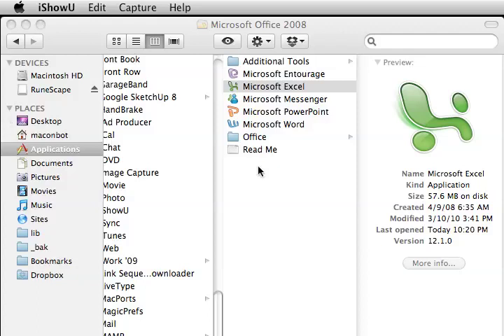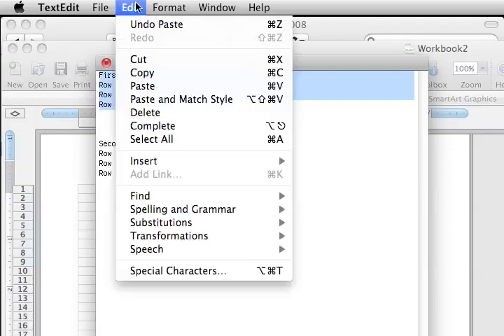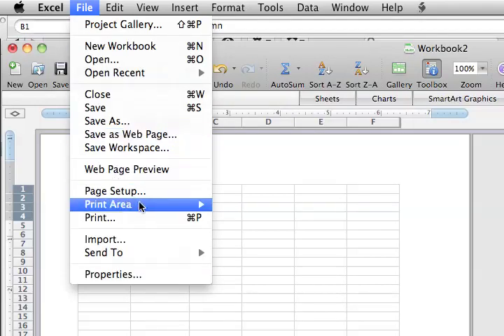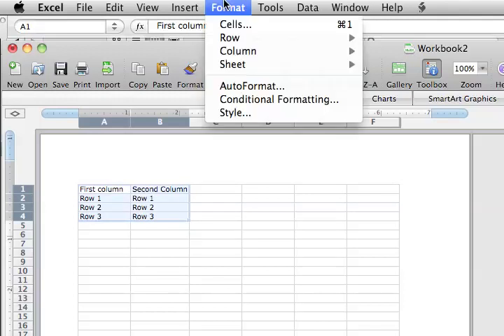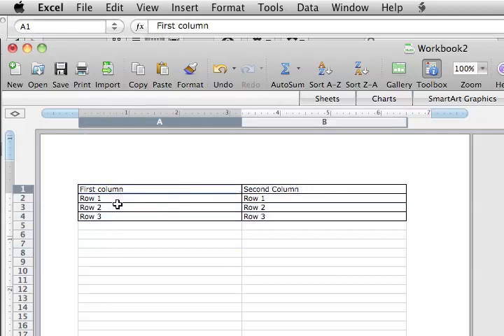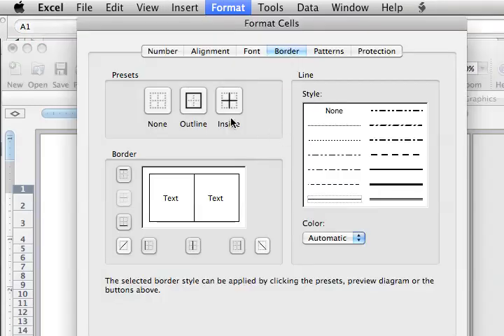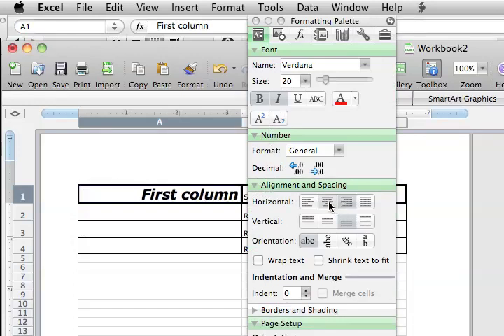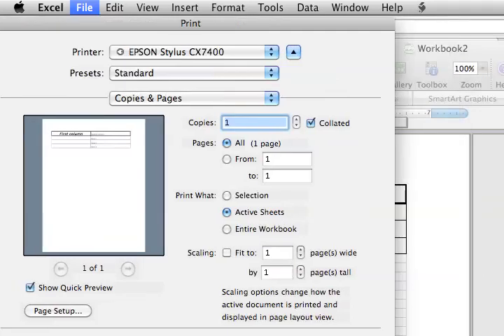Microsoft Excel Tutorial 101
Tutorial 101 - Microsoft Excel:
In this tutorial we learn how to copy/paste (Mac: Command + C/Command +V, PC: CTRL + C/CTRL + V) how to print preview, format cells and change column sizes.

We also introduce font and paragraph manipulation.